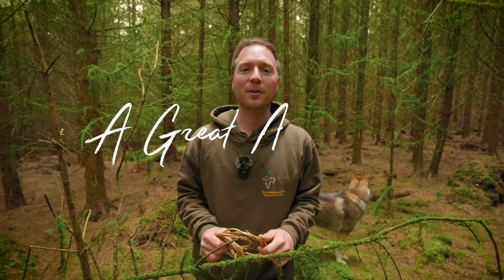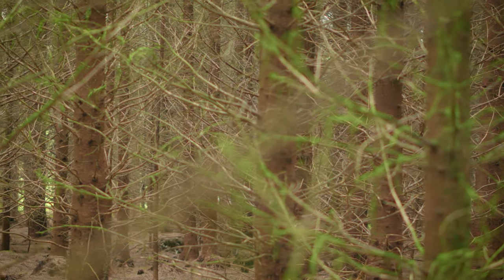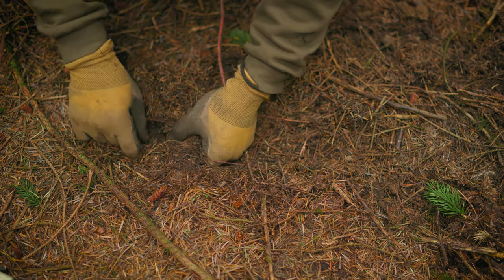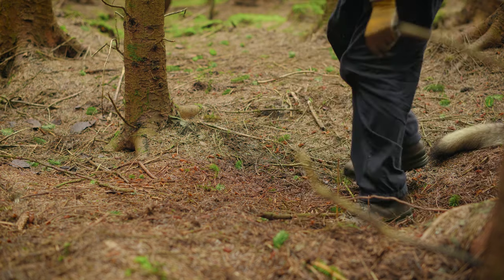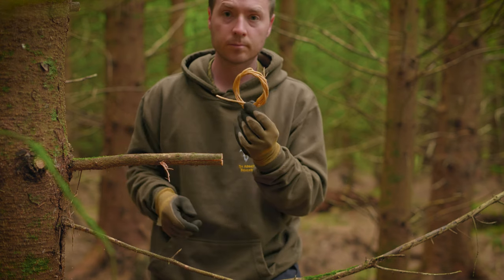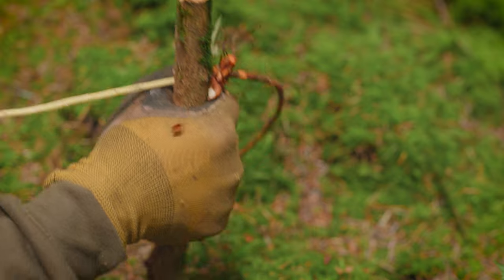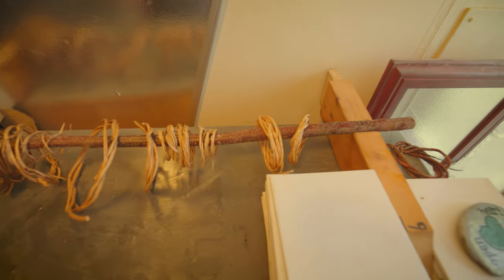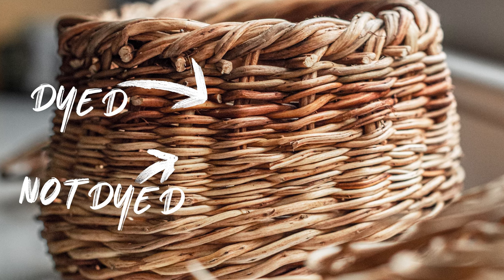Harvesting roots for basket weaving | Spruce Root Harvesting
Learn more about the wonderful world of spruce root (videos from Sealaska heritage):